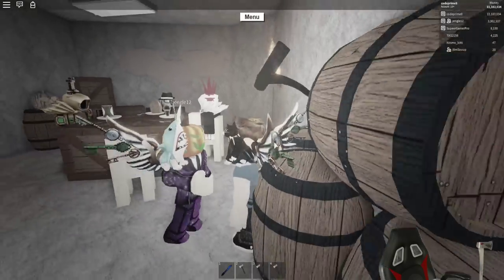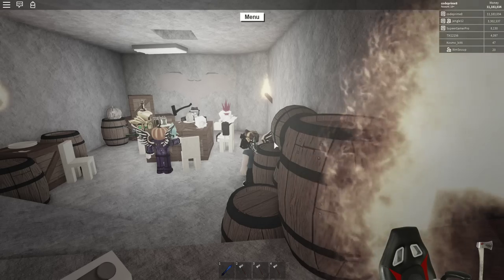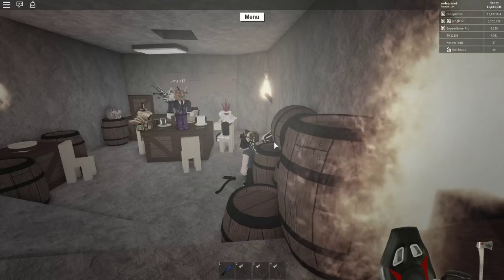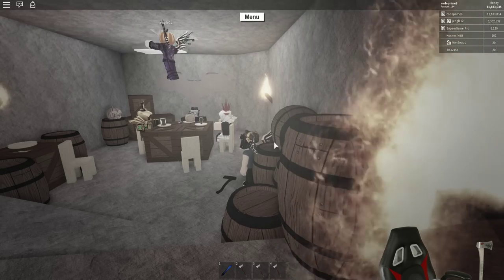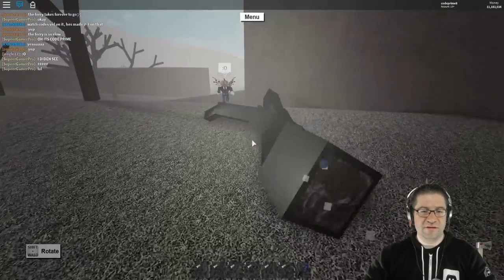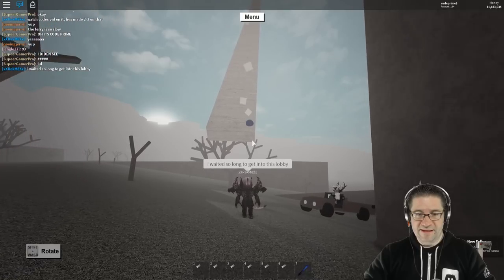Roblox - Lumber Tycoon 2 - THIS IS HALLOWEEN (in lumber)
In this episode of Roblox Lumber Tycoon 2, Jengle12 and I rush off to get our End Times Axe, and he has FOUND SPOOK TREE! :D Happy Halloween Everyone! Love you all!